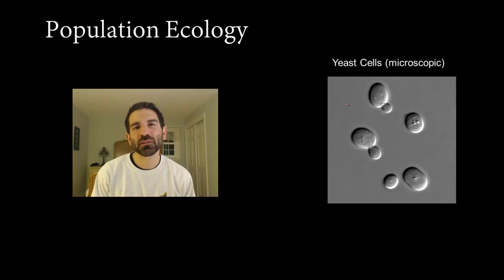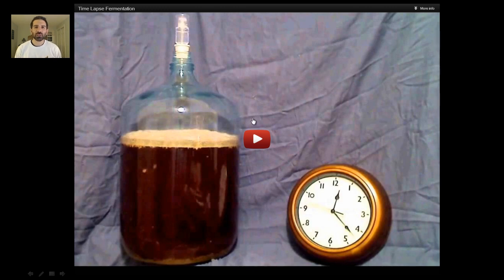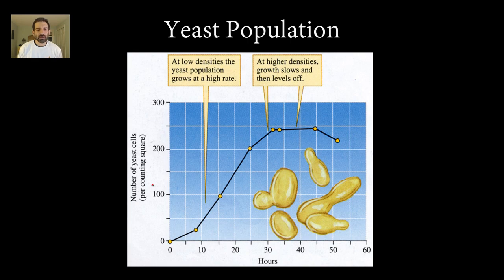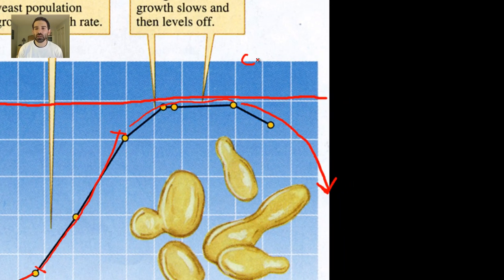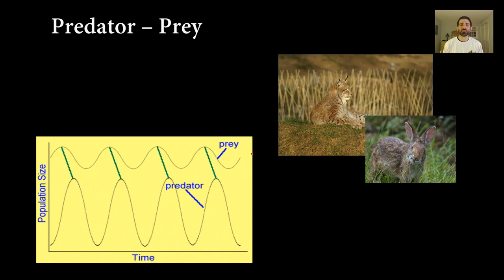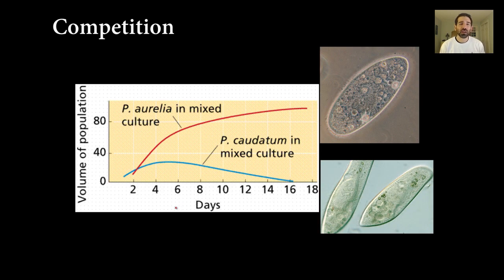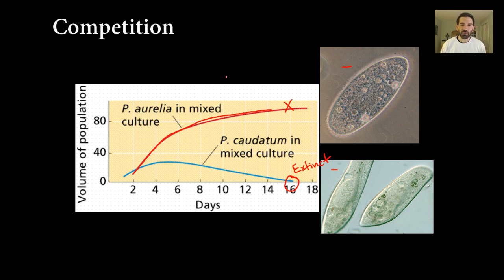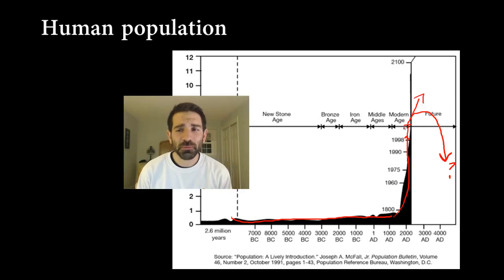Ecology Part 4 - Population Ecology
Mr. Judd covers population growth, limiting factors, carrying capacity, predator-prey cycles, competition, and human population growth.